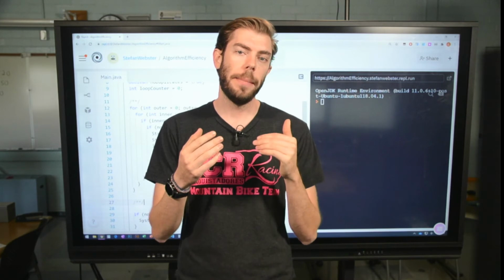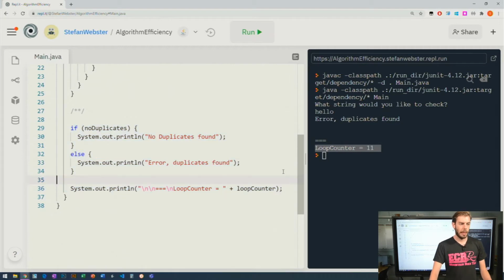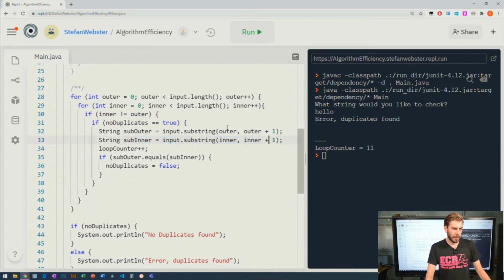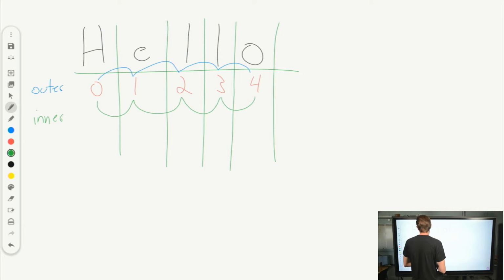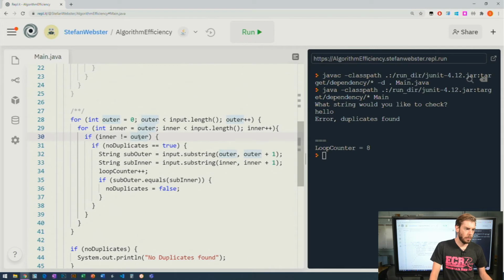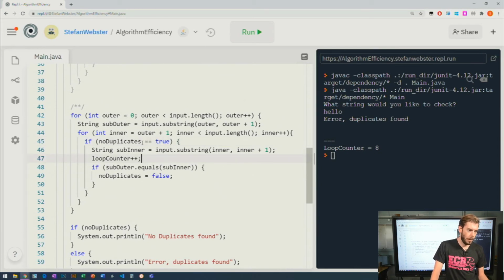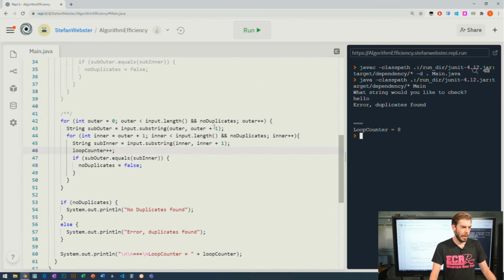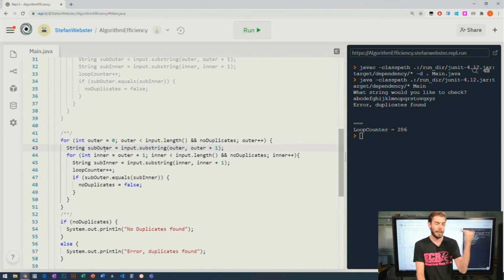Algorithm Efficiency with nested loops in Java | AP CSA Unit 4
Algorithm Efficiency with nested loops in Java for the AP Computer Science Exam